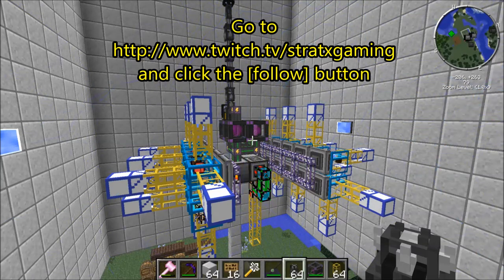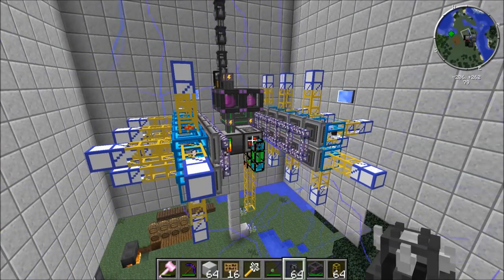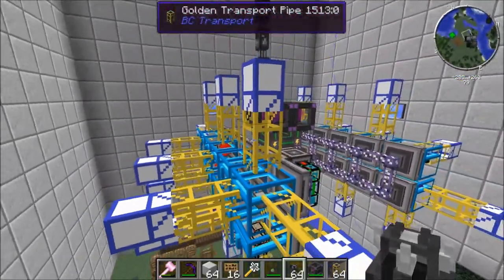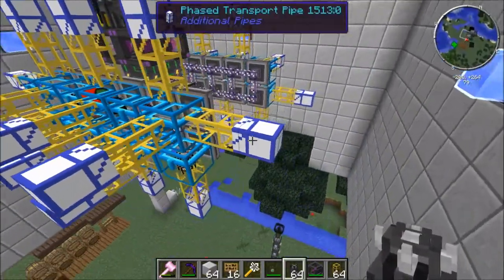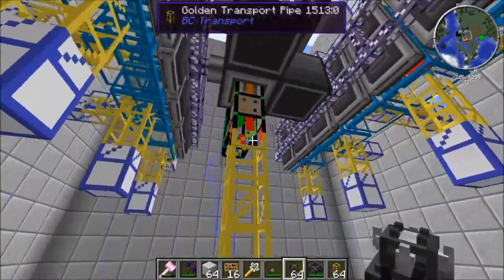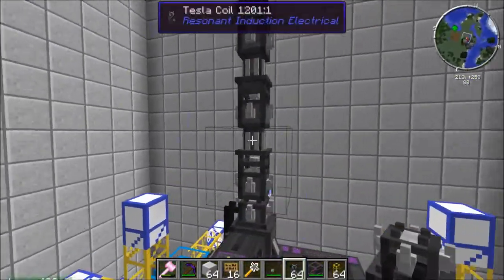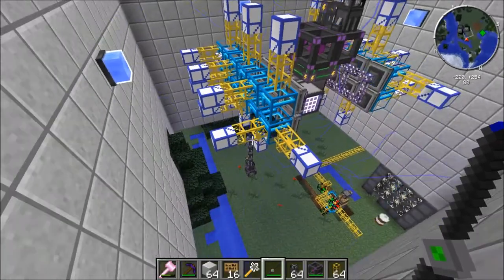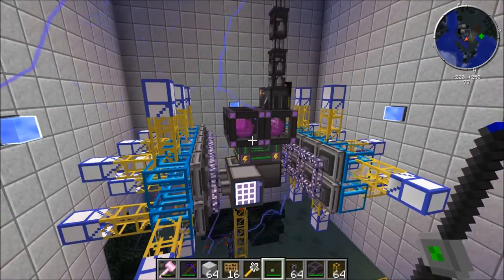Logistics Pipe default-chest brain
Logistics Pipes "Brain" using Applied Energistics, Mekanism, chests and L. Pipes "Follow" me